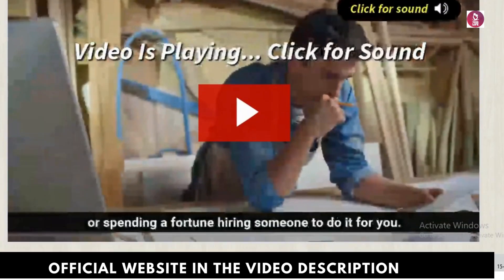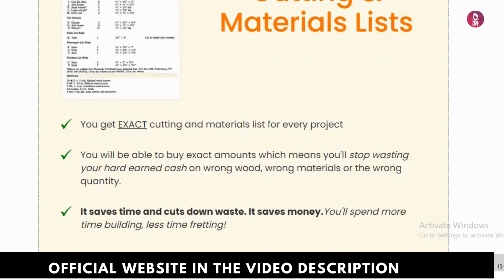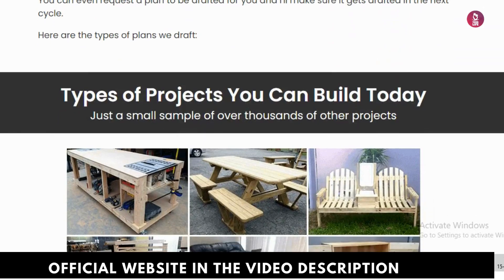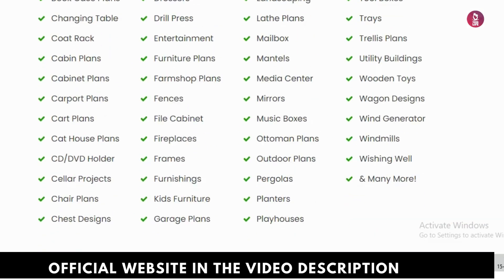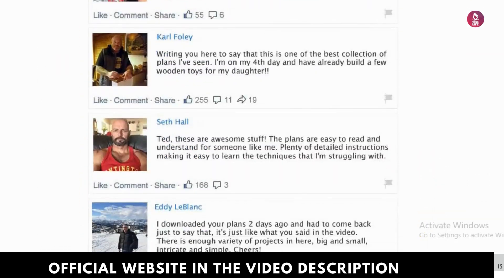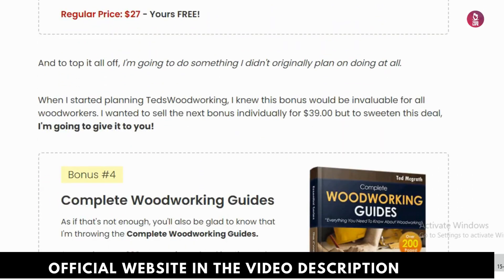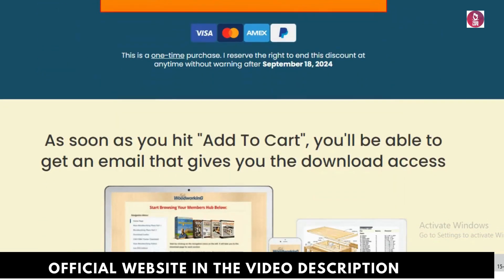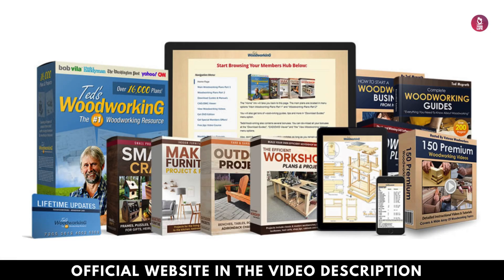TEDS WOODWORKING ❌🤬BE CAREFUL !🤬❌ TEDS WOODWORKING PLANS 🪚TEDS WOODWORKING REVIEW🪚TEDSWOODWORKING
🎥 What is Ted's Woodworking?
Today, I want to talk about Ted's Woodworking in this video. So, what exactly is Ted's Woodworking? It's a digital guide that provides a wide range of woodworking projects. These plans are designed to be easy to understand and follow, making them suitable for both beginners and experienced woodworkers.
📚 What Does the Ted's Woodworking Package Include?
The Ted's Woodworking package comes with a comprehensive book that contains 16,000 plans. These plans are accompanied by step-by-step illustrations, ensuring that even those with little to no experience in woodworking can easily follow along. You don't need to have advanced tools to complete these projects; simple tools you likely already have will work just fine.
💰 Is There a Money-Back Guarantee?
Yes! Ted's Woodworking offers a 60-day money-back guarantee. If you aren't satisfied with the program, you can get a full refund. So, why not take advantage of this offer? Click the link below to secure your discount today!
📐Teds WoodWorking - Where to Buy?

Only buy from the manufacturer's official website to make sure you get the guarantees offered. The official website is set out in the description and the first comment.

Key Moments:
00:00 Teds Woodworking
00:40 Teds Woodworking Official Website
01:30: Teds Woodworking Review
02:20  Teds Woodworking Plans
03:00 Teds Woodworking Reviews